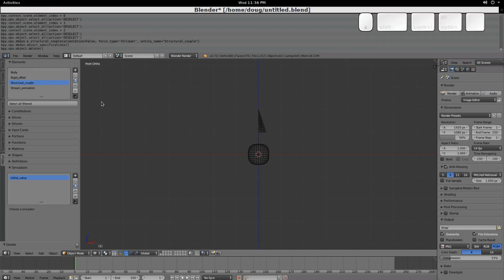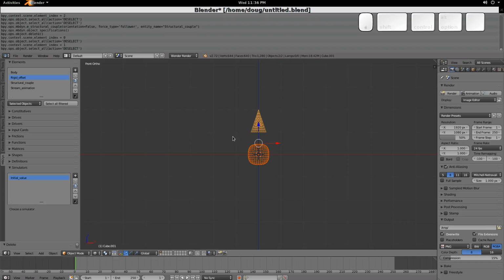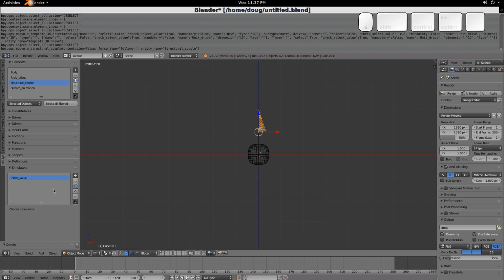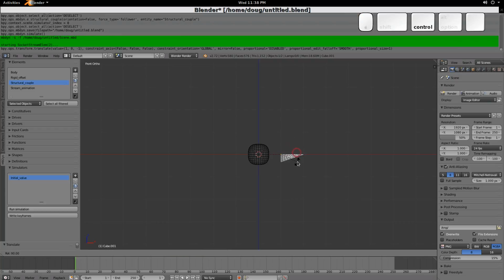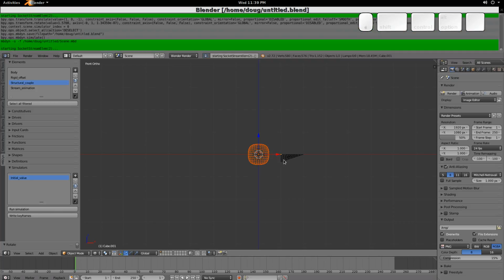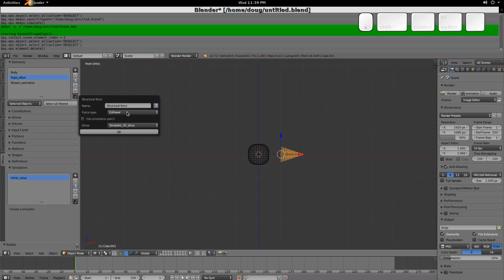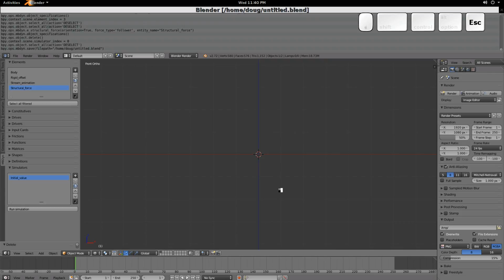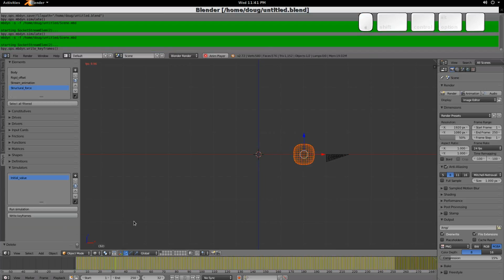MBDyn strforce orientation patch demonstration